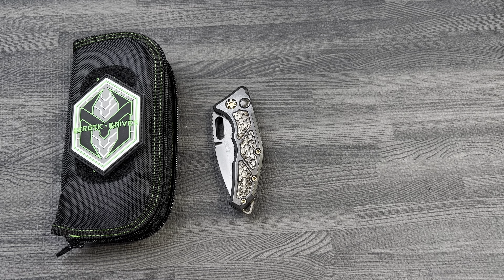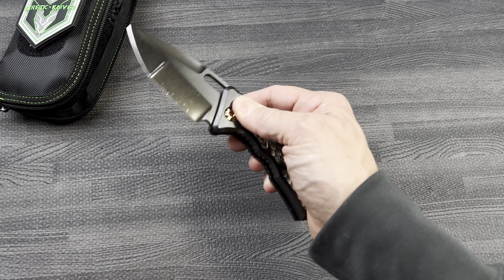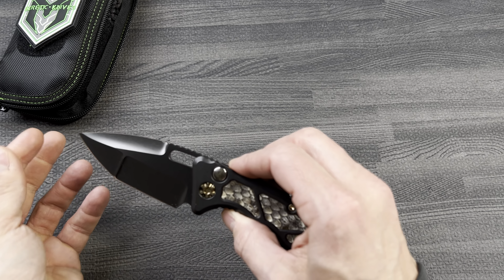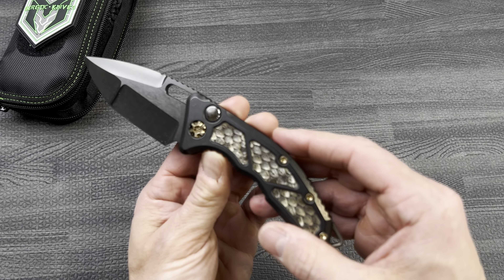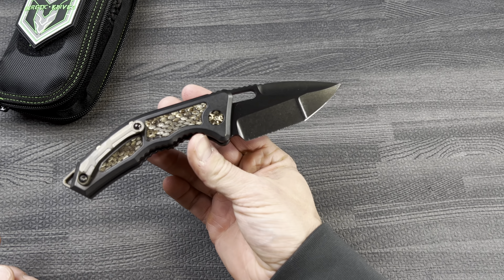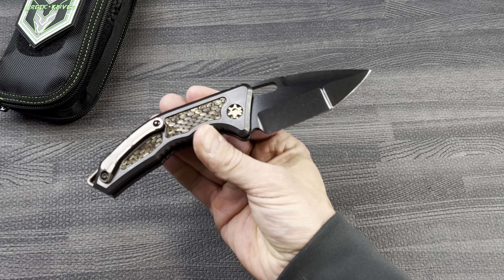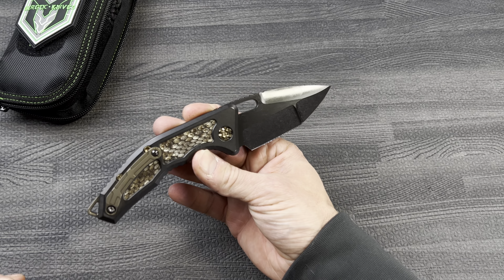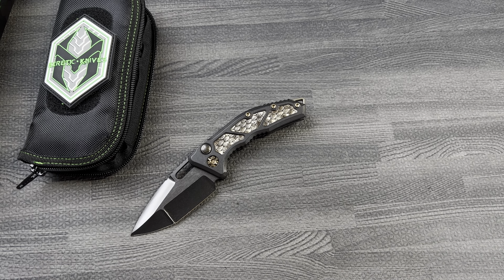Heretic Knives "Medusa" DLC Automatic Rattlesnake Inlay